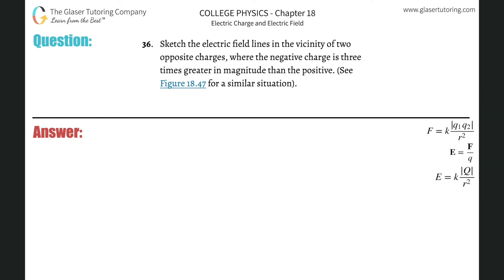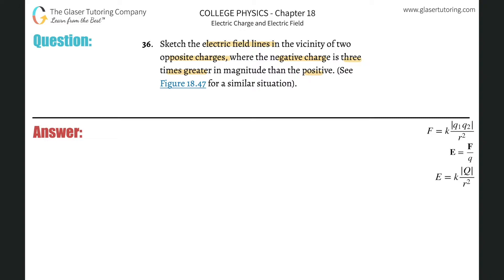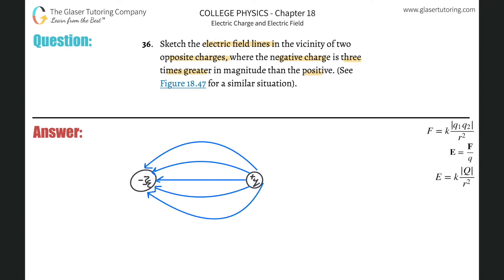18.36 | Sketch the electric field lines in the vicinity of two opposite charges, where the negative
Sketch the electric field lines in the vicinity of two opposite charges, where the negative charge is three times greater in magnitude than the positive. (See Figure 18.47 for a similar situation).